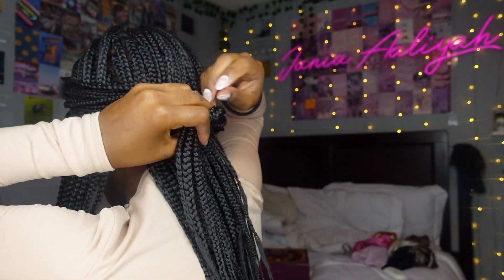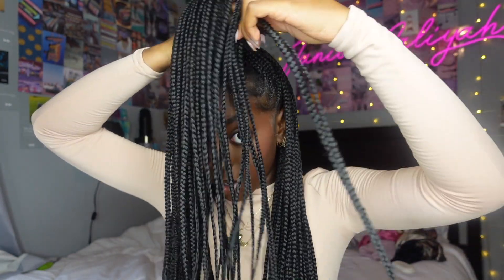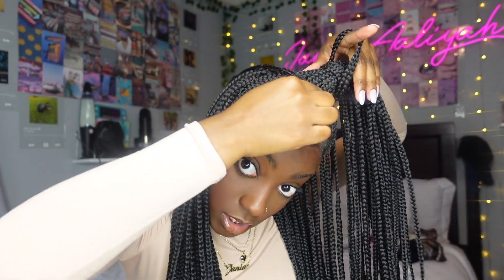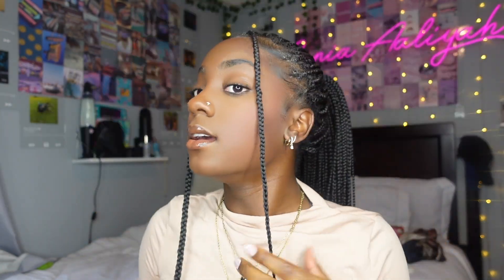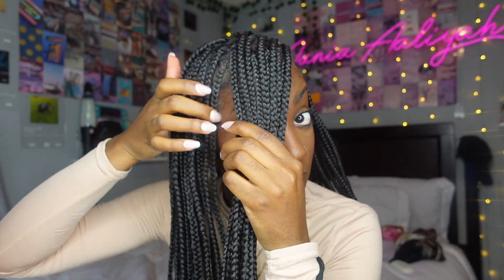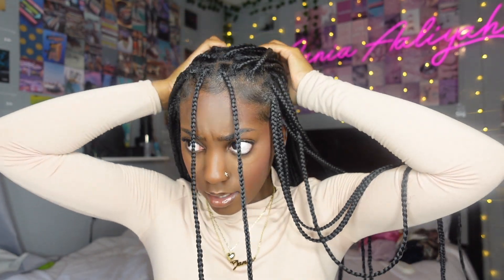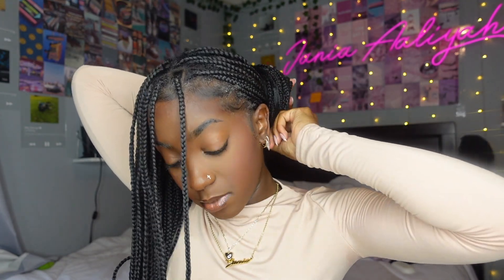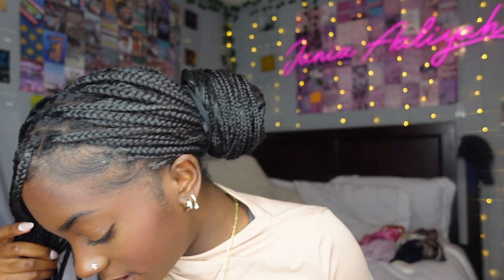10+ WAYS TO STYLE KNOTLESS BRAIDS/BOX BRAIDS 💜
Subject: YOUTUBE
👉🏾FAQ about me:
Name: Jania
Age: 19
Birthday: December
Camera: Canon G7x Mark II/ Sony ZV-1
Editing Software: Final Cut Pro